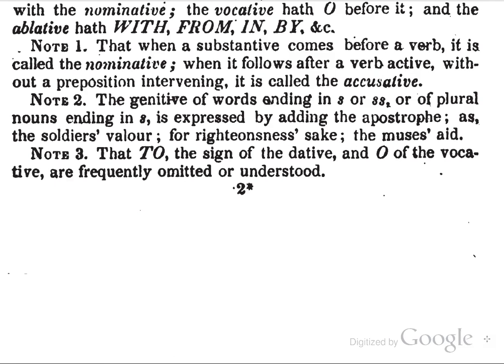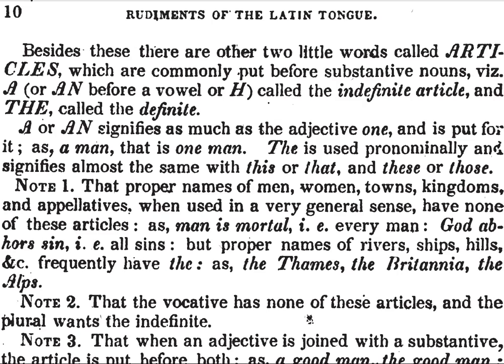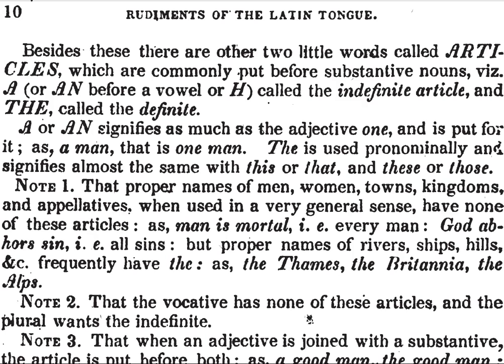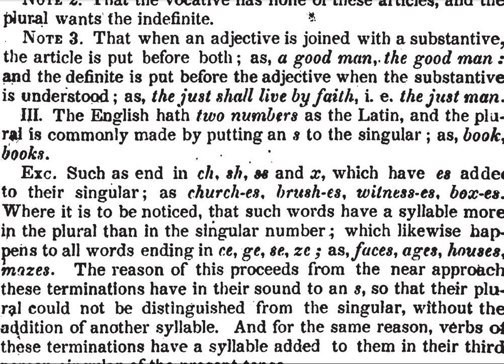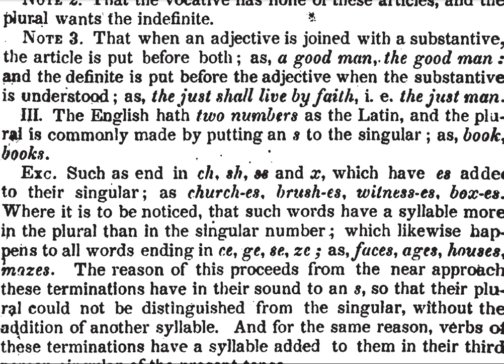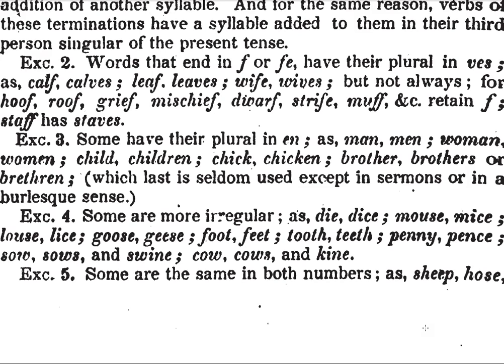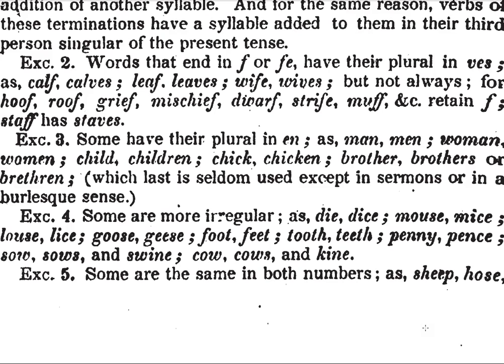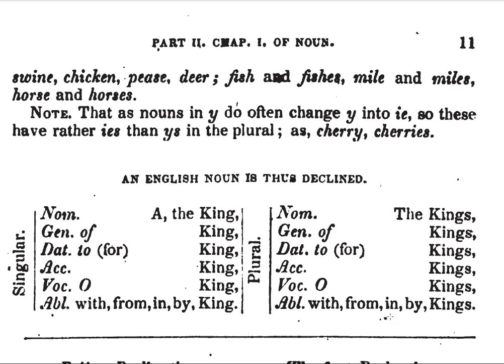Ruddiman 004 - Rudiments of Latin Grammar - The English Noun Learn Latin